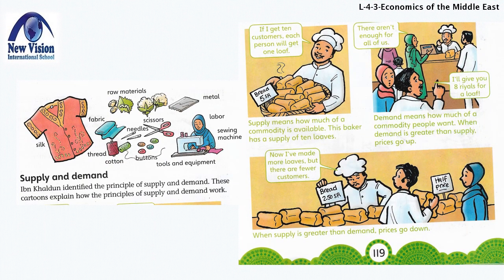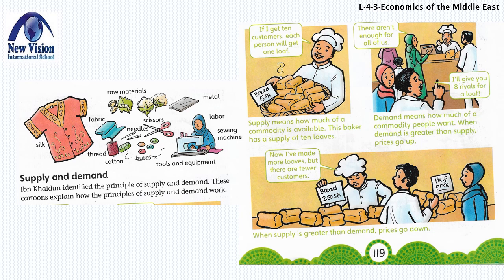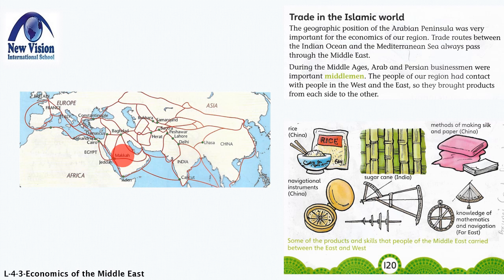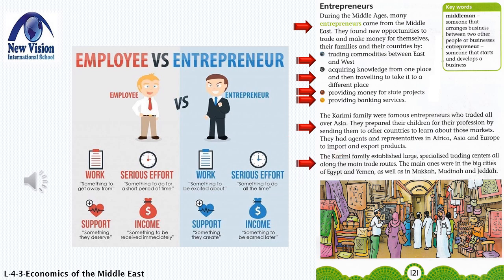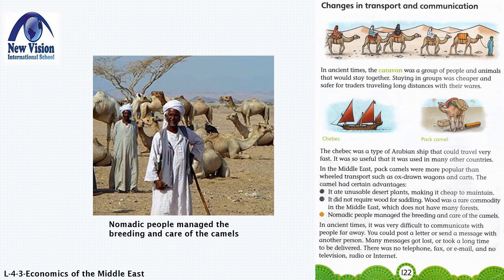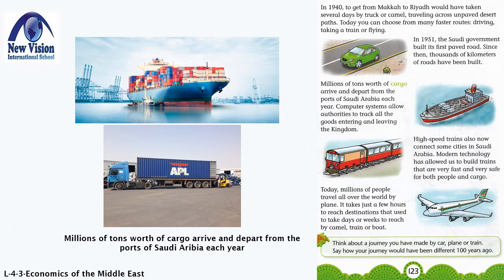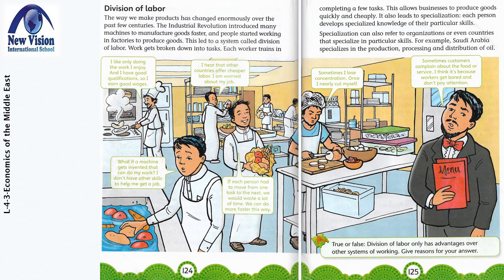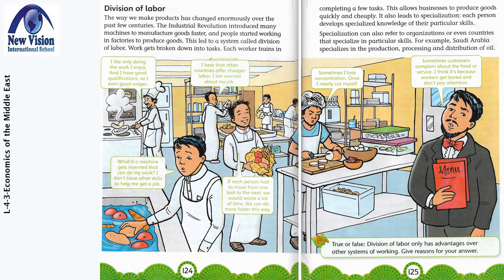W11.1 Grade 5 Social Studies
Economics of the Middle East